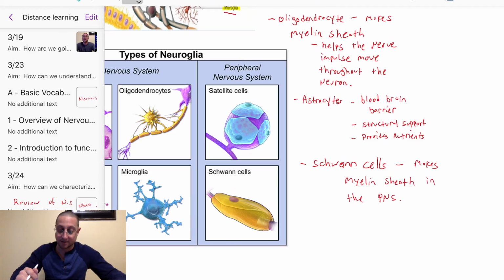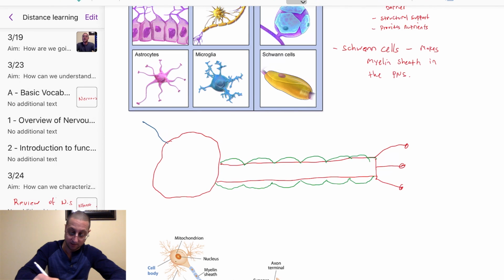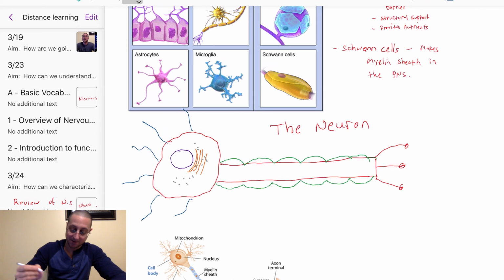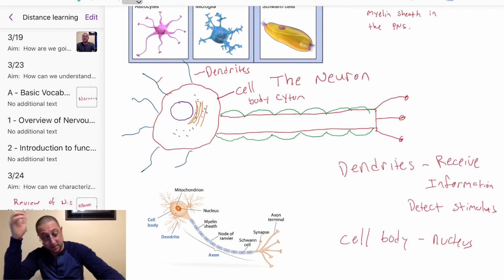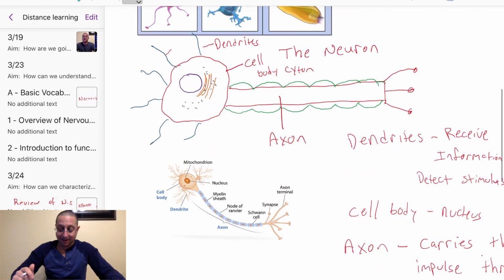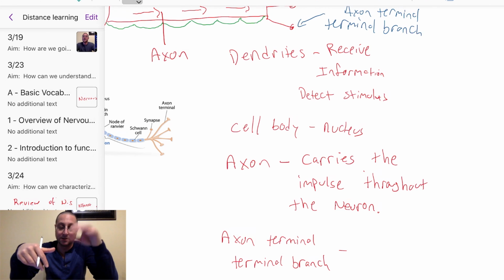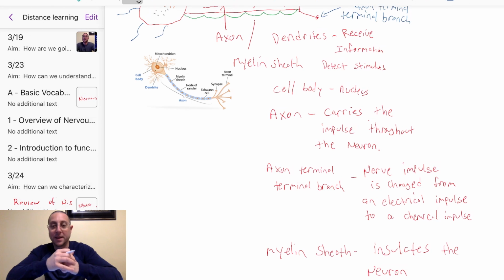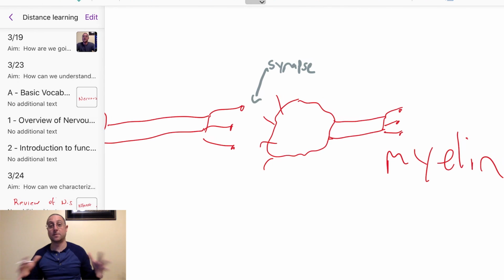4 - Part 2 of Neuroglia and Neuron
This video is about Part 2 of Neuroglia and Neuron